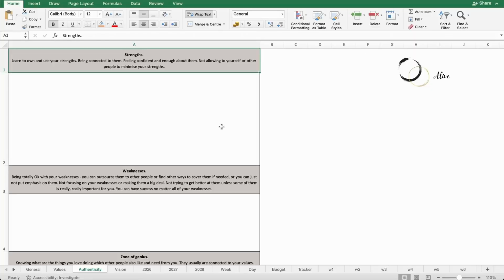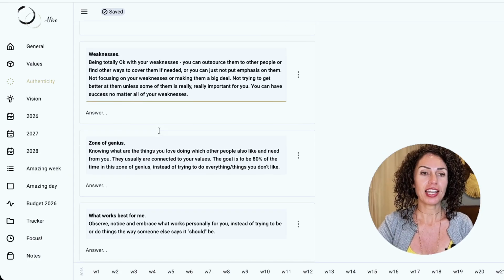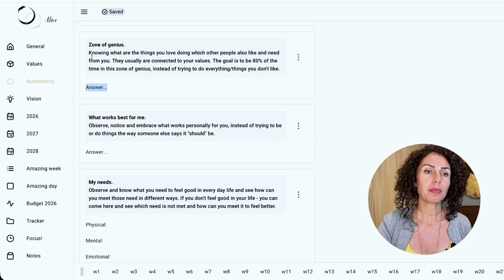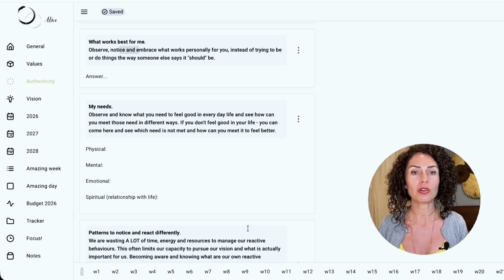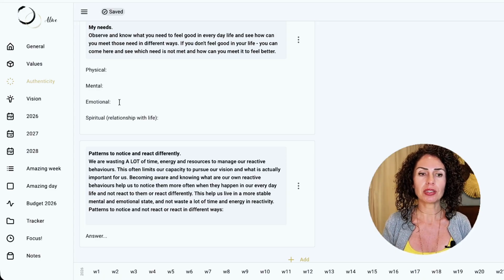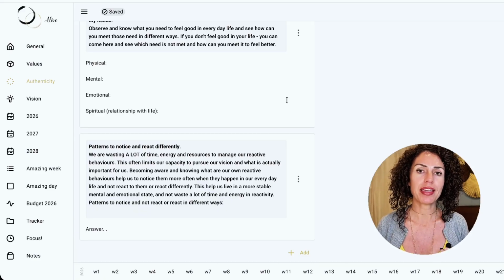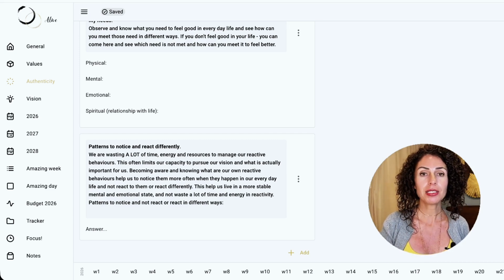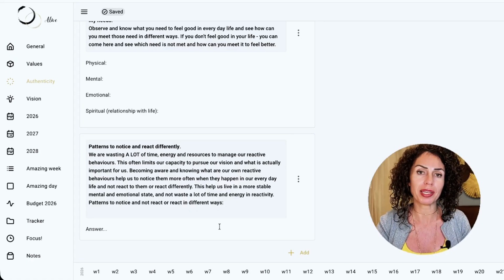Part 1.4. Define your strengths, weaknesses, needs, patterns.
This is a Free YouTube series about creating your clear vision and an organised plan for your life ahead. The goal of this training is to become more intentional about your life – to simplify and organise your life and to stay focused on what's actually important for YOU. With social medial nowadays more and more people give their time and attention to other people's life and I want to bring your time and attention back to YOUR life. :)))

In this video I walk you through some exercises to define your strengths, weaknesses, needs, patterns and more, so you can continue creating a deeper understanding about yourself.

✅ Playlist for all videos of the FREE YouTube series for creating your clear vision and organised plan for your life ahead